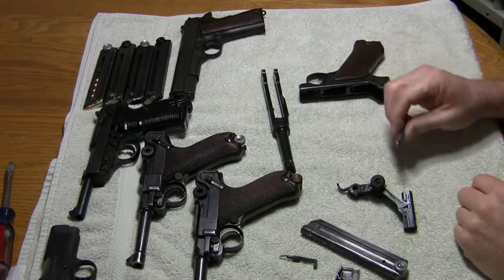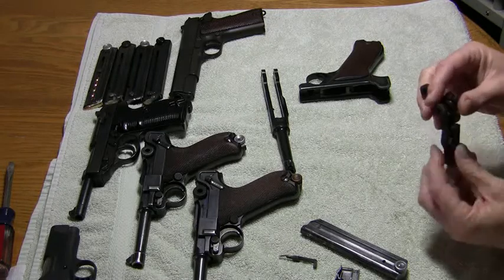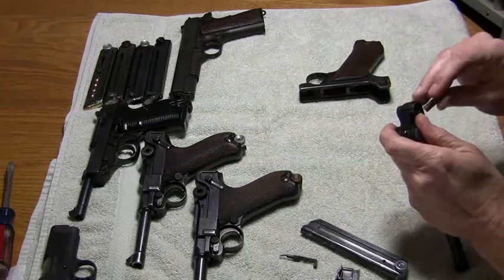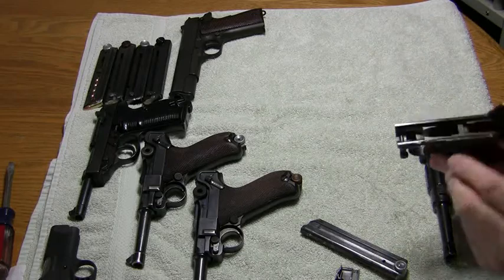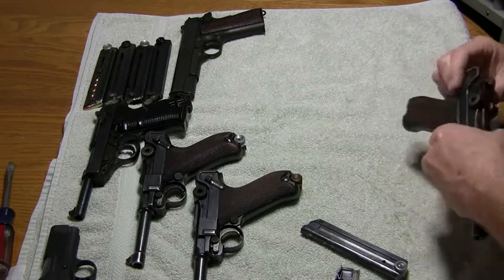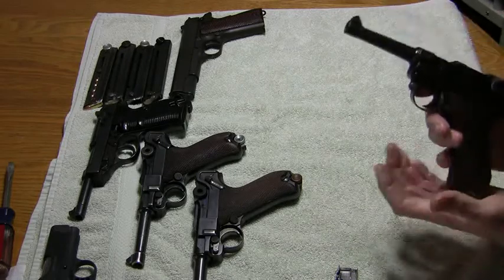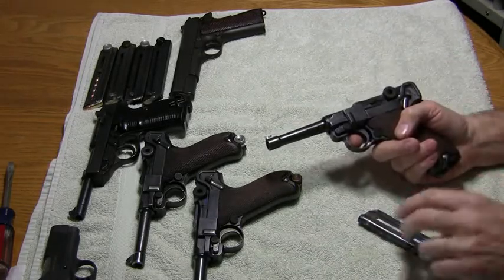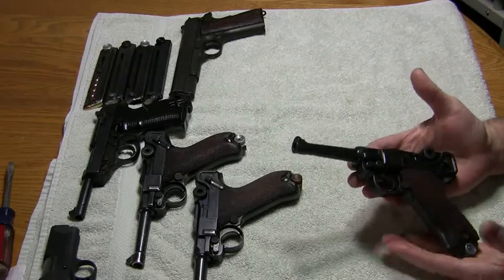Luger assembly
After you field strip and clean your Luger this shows you how to put it back together.